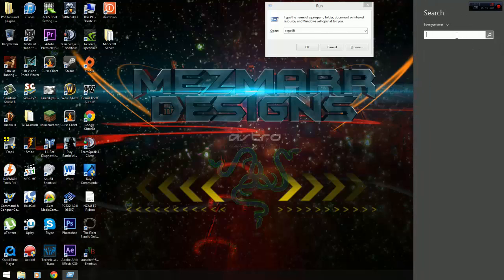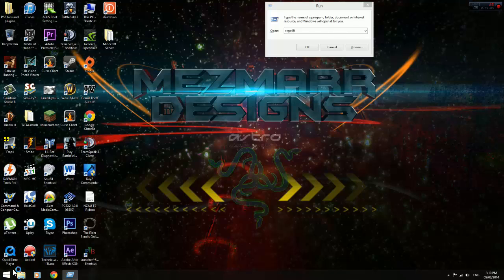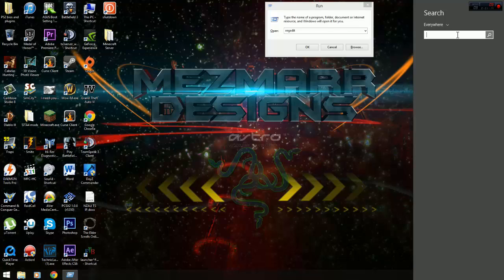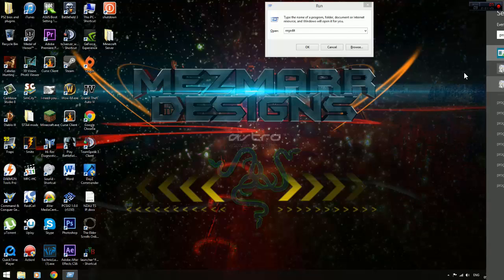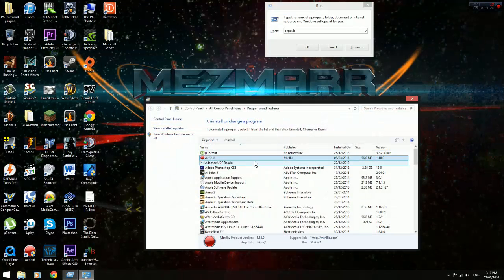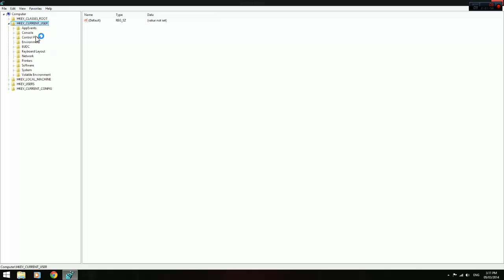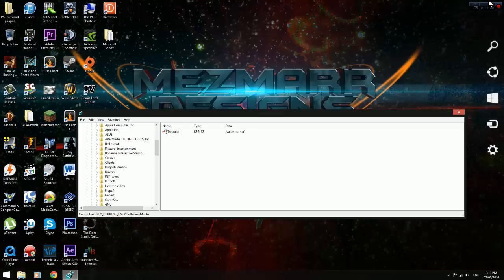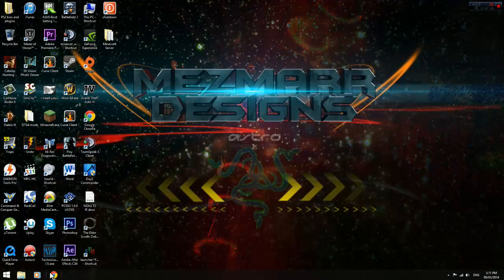How to fix mirillis Action: Recording not working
Hi guys, this video covers how I fixed my mirillis action from not being able to record in-game and screen recording, hope this worked for you!!